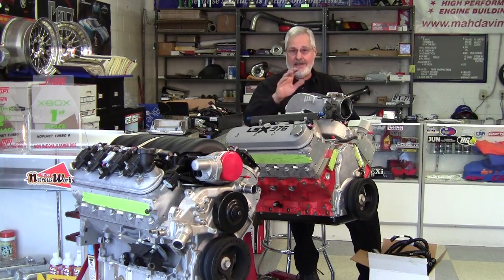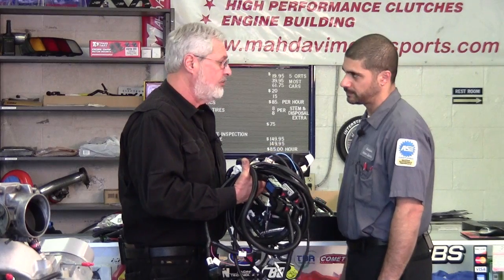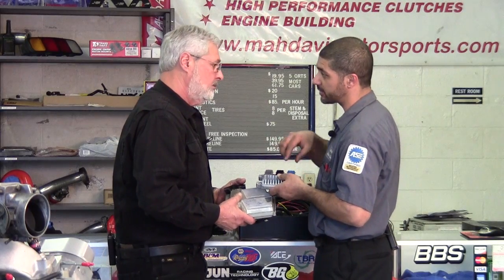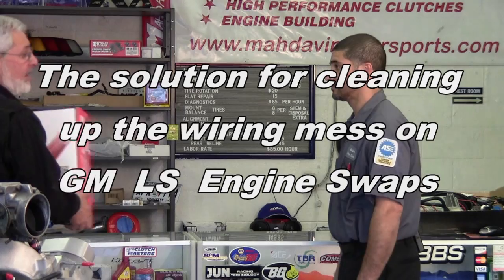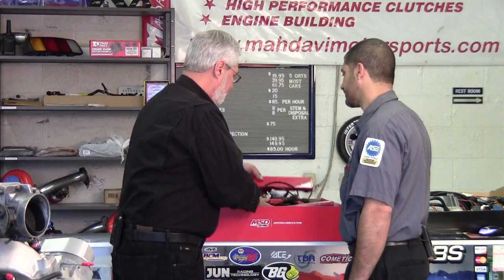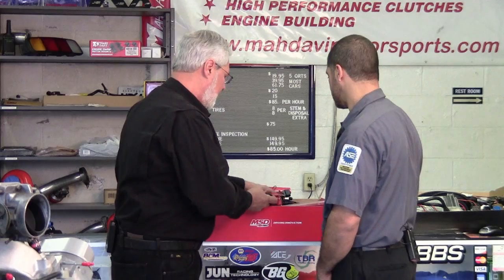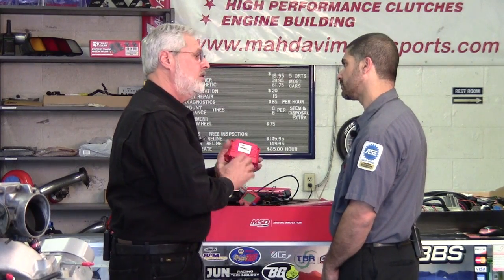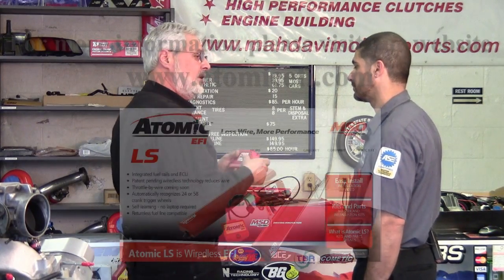Sam Memmolo for Atomic LS EFI by MSD Performance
Listen in as Sam Memmolo explains the benefits of MSD's New Atomic LS EFI system for GM LS engines.